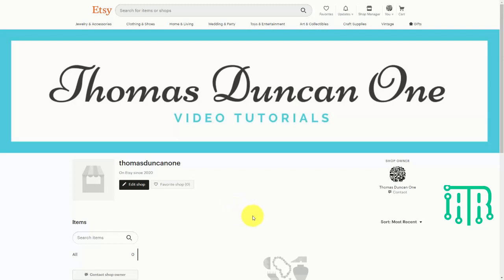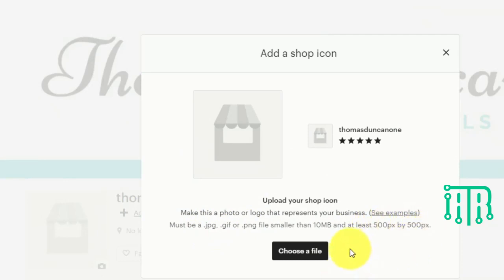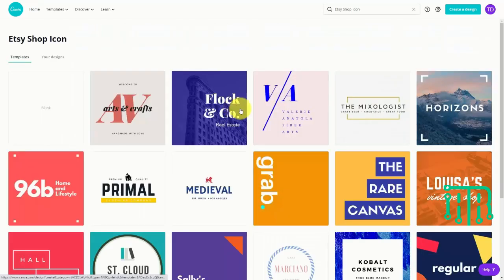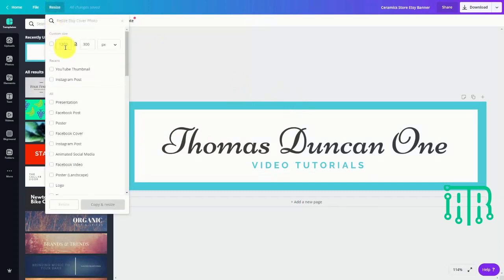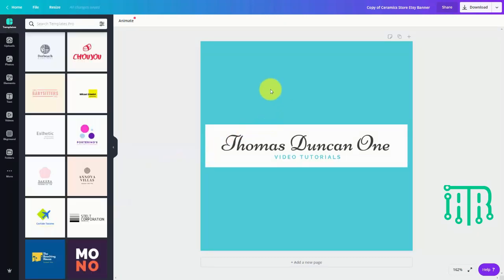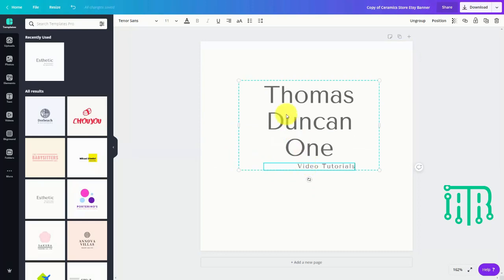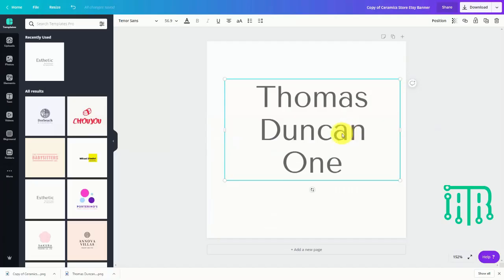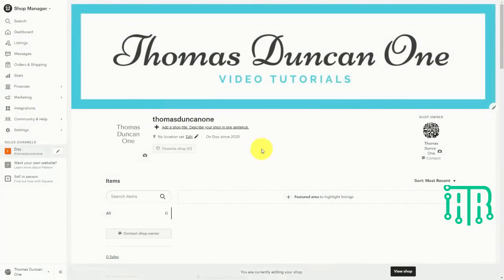Etsy Masterclass - Cover Photo Creation (Part 12)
Elevate your Etsy store with our Etsy Masterclass! In Part 12, delve into the art of Cover Photo Creation and transform your shop's visual appeal. Ready to launch a captivating storefront that’s uniquely yours? You're in the right place! 🌟

🔥 What You'll Learn:
1. Customizing your Etsy cover photo
2. Effortless image creation with Canva
3. Selecting the perfect pre-built system
4. Uploading & applying your new cover photo effortlessly
5. Revolutionizing your Etsy shop's aesthetic

Say goodbye to complexity with our ready-to-use templates and powerful automation tools! With our guidance, you'll seamlessly create an Etsy Shop icon that's not only eye-catching but perfectly sized at 500x500 pixels.

Whether you're refining your email marketing campaigns, optimizing landing pages, or crafting the ultimate sales funnels, AltReach AI is your ally in strategizing for success. Leverage the synergy of CDL job training and email sequencing to revolutionize your strategy and thrive in the digital marketplace.

Take the reins of your online business with confidence and let our Masterclass light the way. Download your cover photo, click 'save', and watch your Etsy store bloom. It's that simple! 🌼

Don't wait to turn your Etsy dreams into reality. Start today and watch your venture soar! 🚀💼

CHAPTERS:
0:00 - Etsy Shop Branding: Cover Image Creation